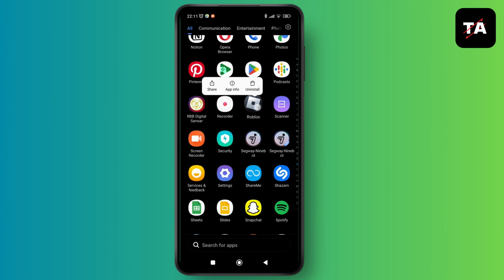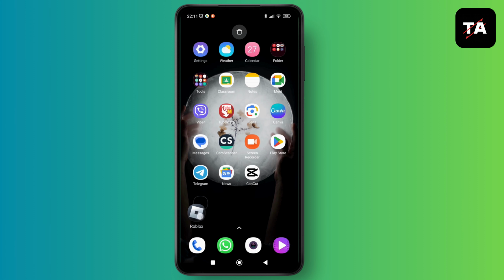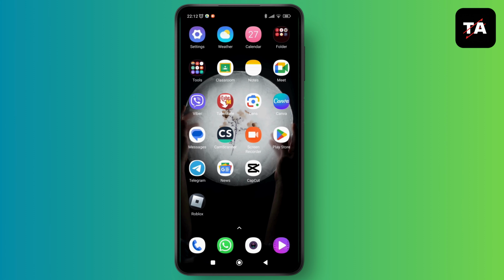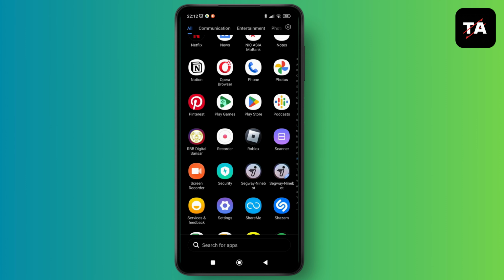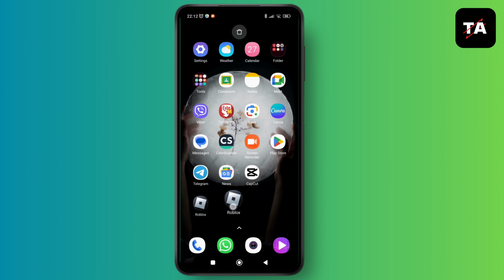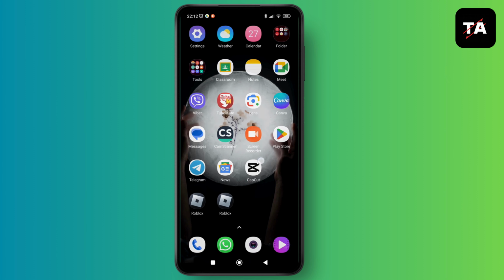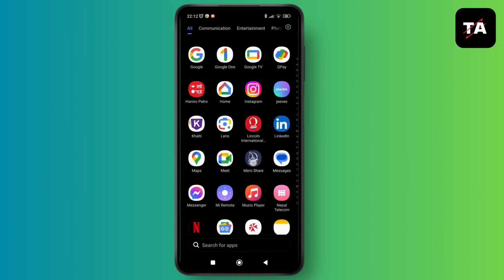How to Create Multiple Copies of Apps on Android_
Welcome to our step-by-step guide on "How to Create Multiple Copies of Apps on Android"! If you need to run multiple instances of the same app for different accounts or purposes, this video is for you. We'll show you how to create multiple copies of apps on Android devices, clone apps easily, and manage multiple accounts without hassle. From using built-in Android features to third-party apps, these tips will help you optimize your Android experience.

In this video, we will show you:

How to clone apps on Android
Tips to run multiple instances of the same app
How to use app cloning features on Android
Best third-party apps for cloning on Android